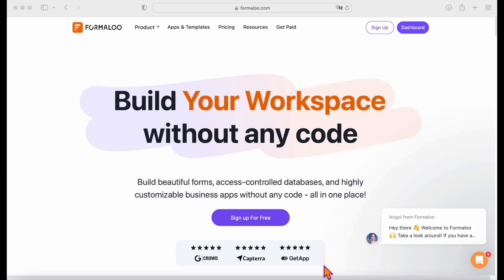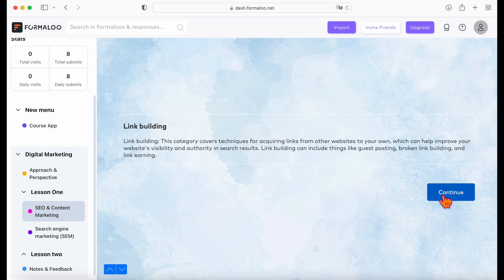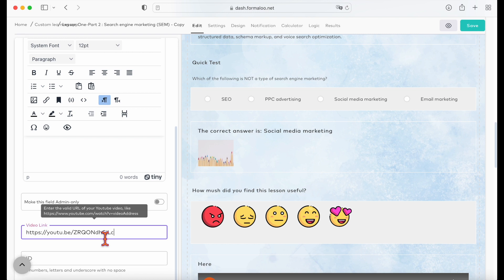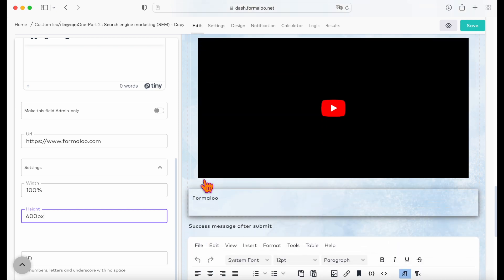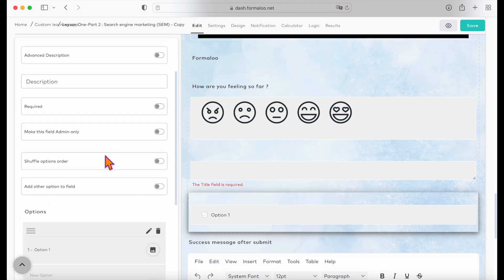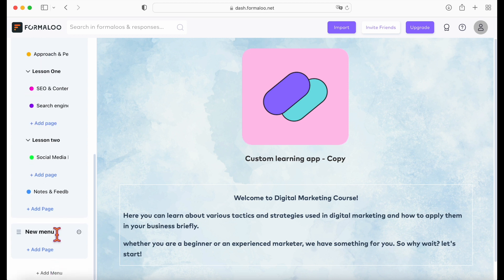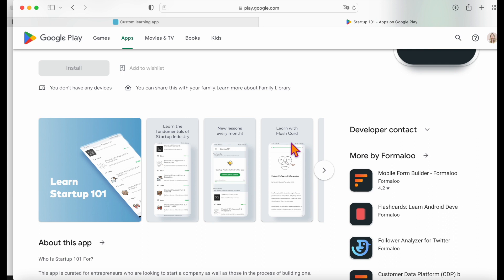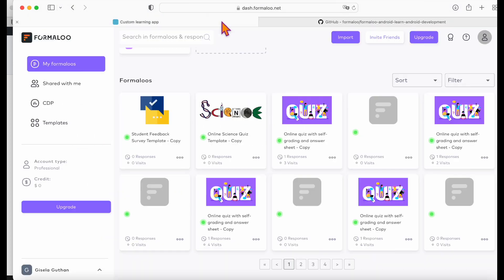Create an educational app for your students WITHOUT CODE!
From concept to launch, we’ll take you through the step-by-step process of creating a successful custom learning app -- on the web AND mobile -- with Formaloo!

Get ready to revolutionize how your audience learns with our tips for creating an engaging and effective learning app.

✅ Read the article to learn more about creating a learning app software without needing to code

🪄 Create a survey for your students with this ready-to-use Student Feedback Survey

😎 For a mobile app made for you, contact the support via the website chat